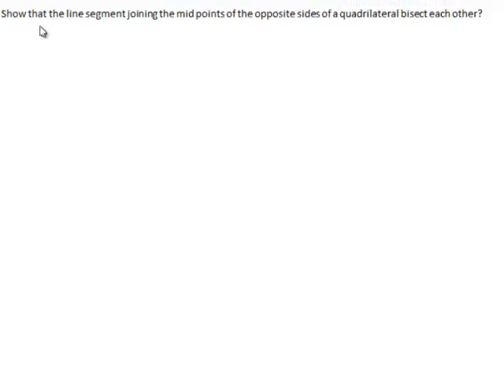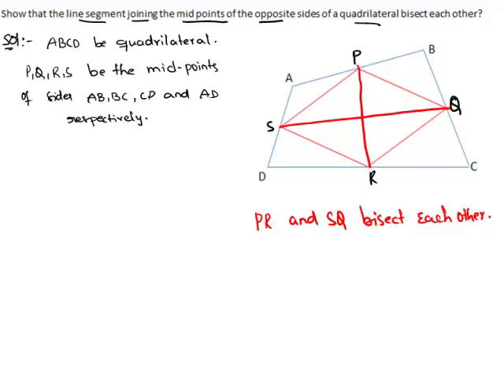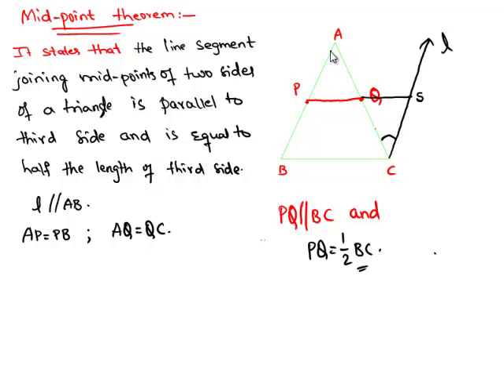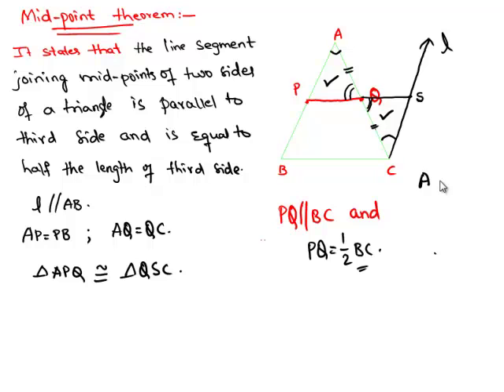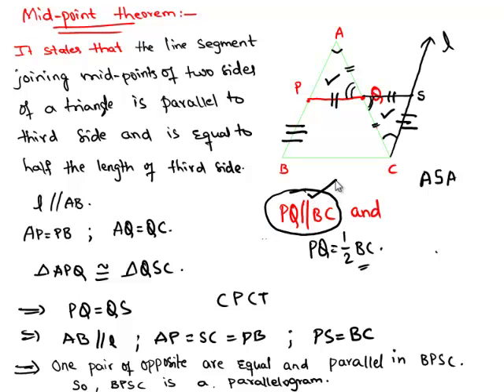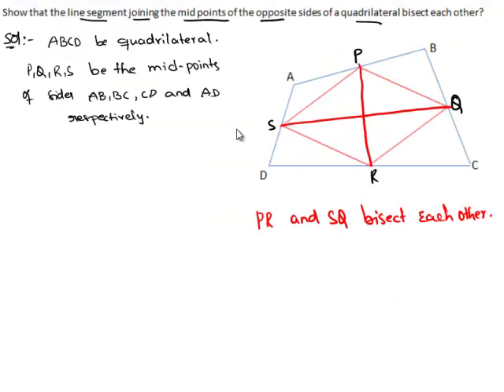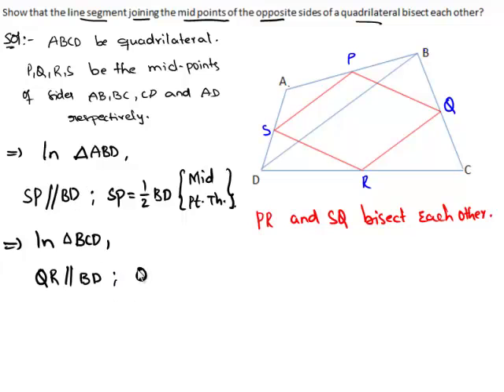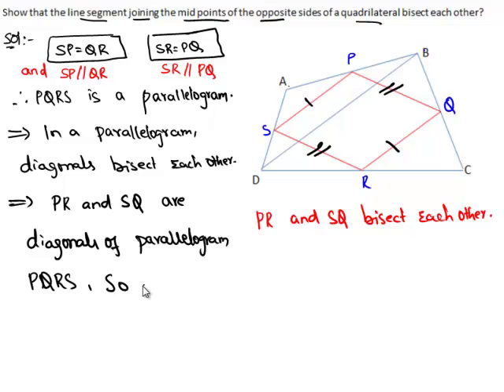line segment joining the mid points of the opposite sides of a quadrilateral bisect each other?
the line segment joining the mid points of the opposite sides of a quadrilateral bisect each other?